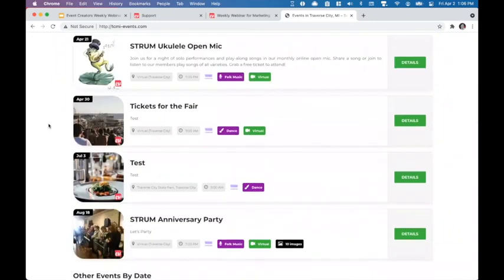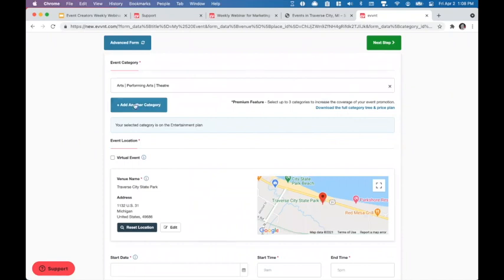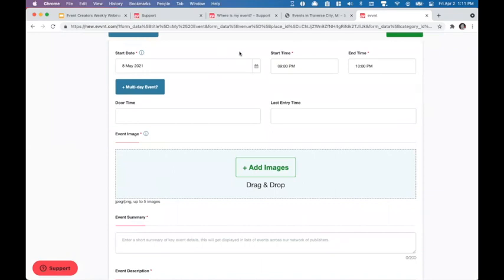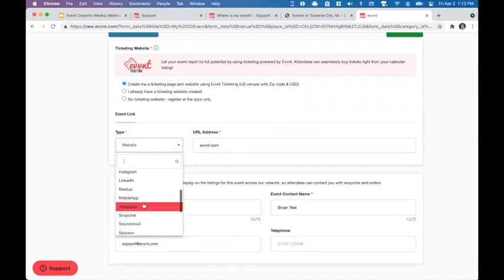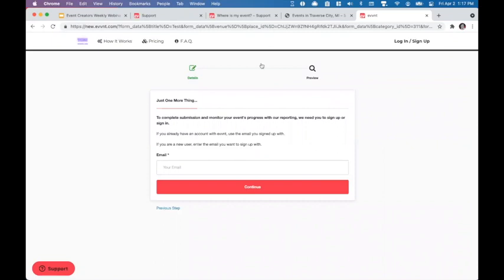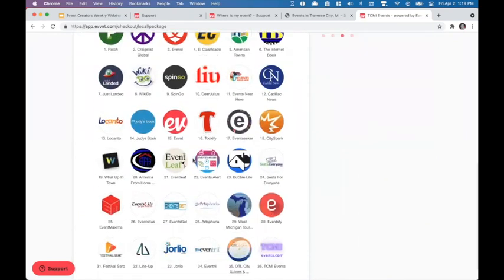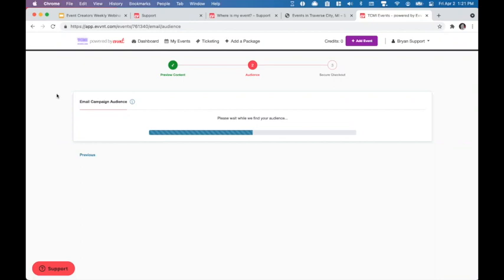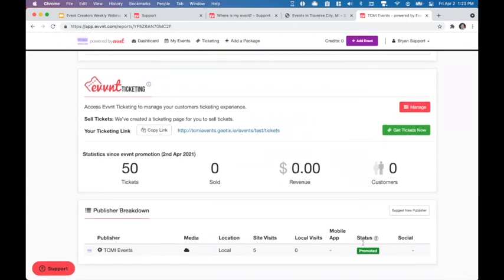Promotions and Evvnt Calendars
The Evvnt calendar network is a quick way to give your event an online presence, improve SEO, and be featured in your local media network. Learn about how you can use our service today to promote your event.